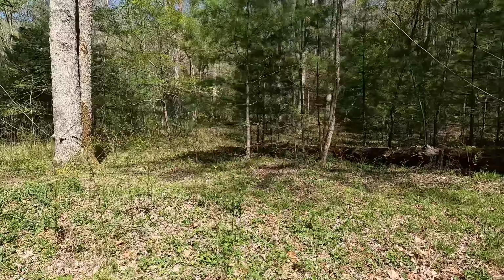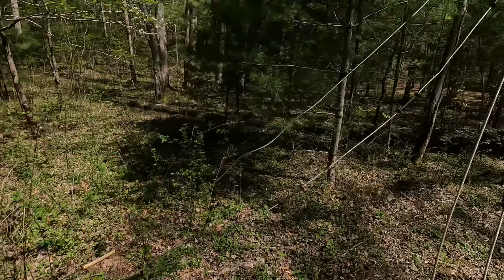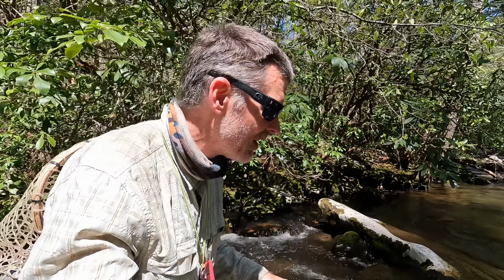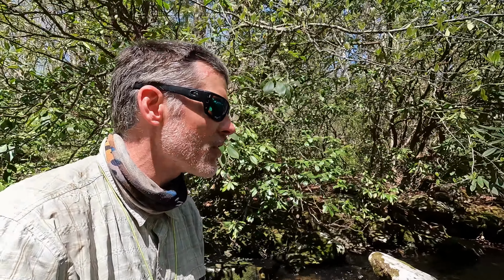This Backcountry Stream has 3 species of WILD trout - 4 night Backpacking trip!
My and a buddy have backpacked into the heart of the Great Smoky Mountain National Park.  We spent 4 nights in the backcountry searching for wild trout.  I'll go thru my backpacking gear and fly fishing gear during this series which is 3 parts.